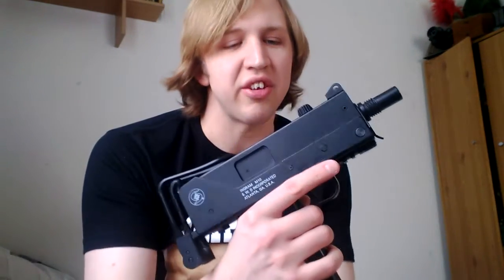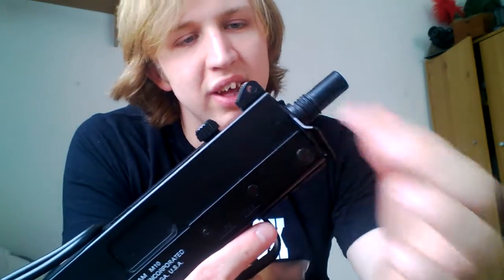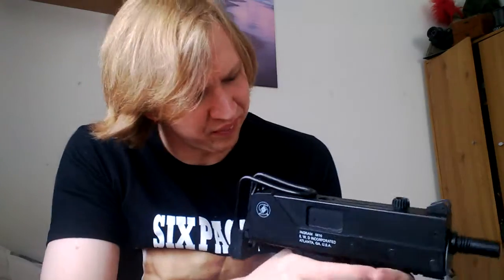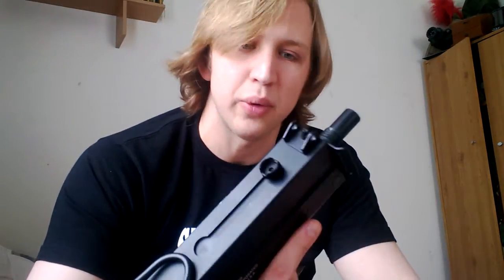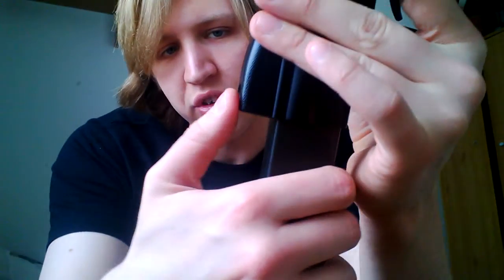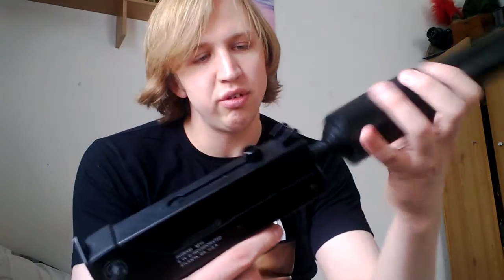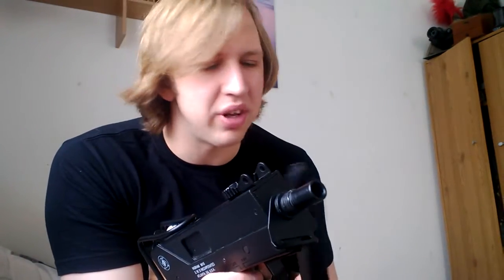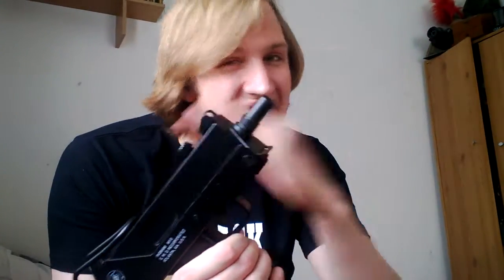JG/ASG Ingram Mac 10 AEP Airsoft Review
This is a video review for the JG/ASG Ingram Mac 10. It's an AEP (mini electric) gun that's  direct clone of the Tokyo Marui version. It's compatible with all TM parts and accessories for the Mac 10.

As standard the gun comes with a high capacity magazine, charger, 7.2v 650mah battery, mock suppressor, bbs, cleaning rod and manual. The normal stuff.

   When chronoed recently, it was firing between 200-230fps on a cold, snowy day. Good rate of fire in a small package.